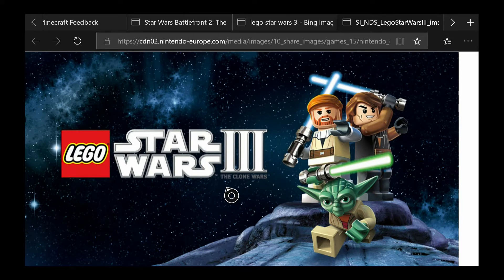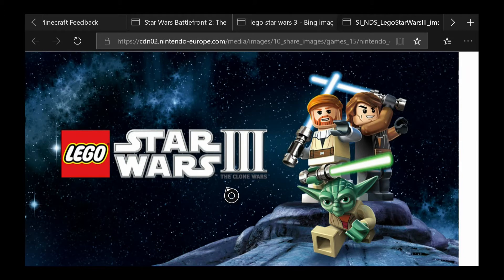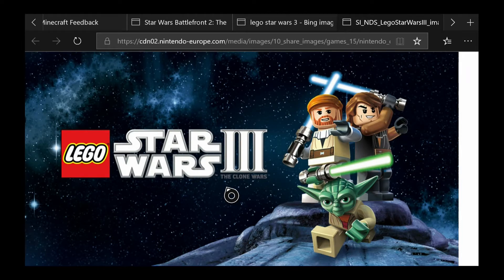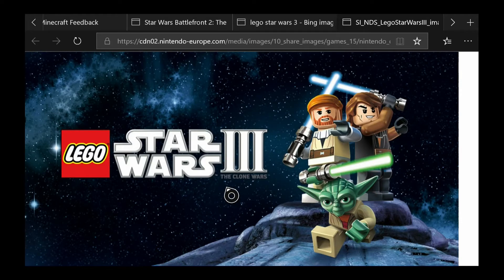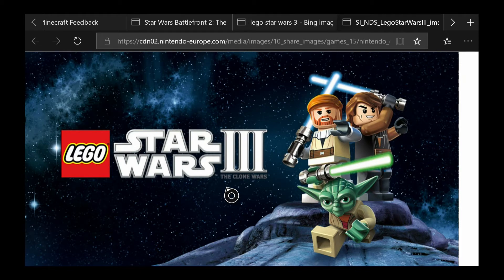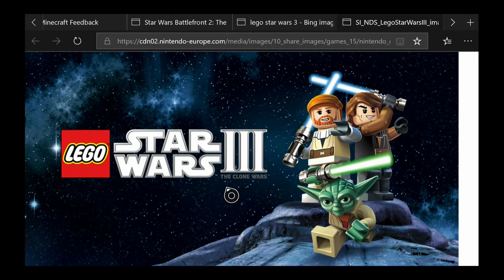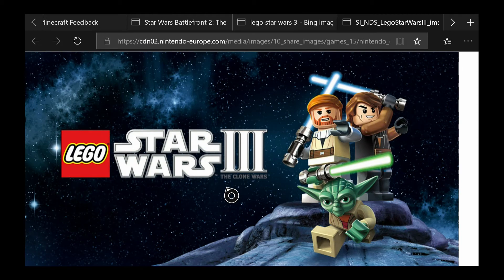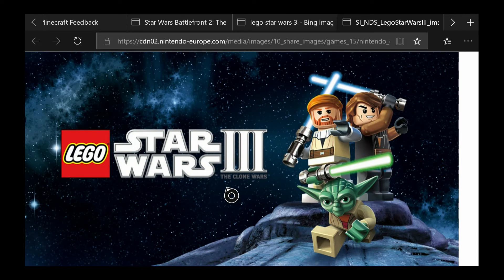lego star wars 3 clone wars cheat codes part1